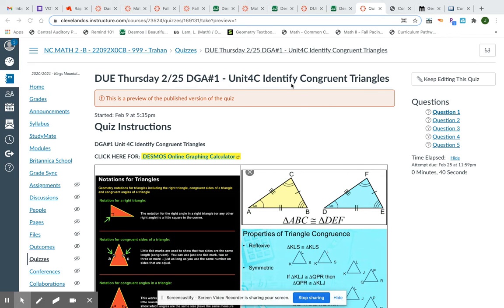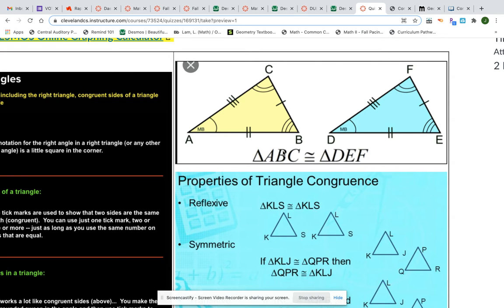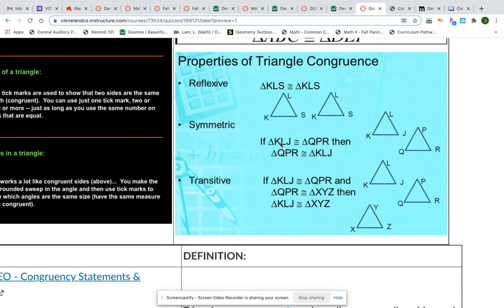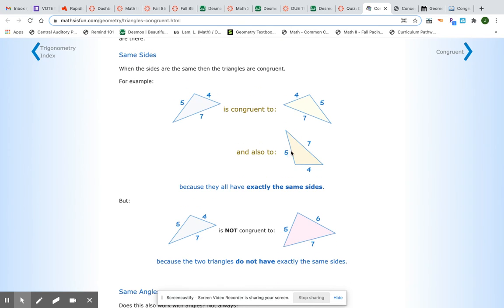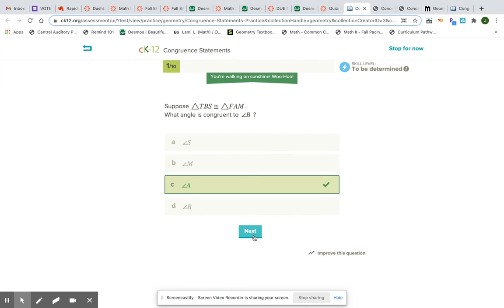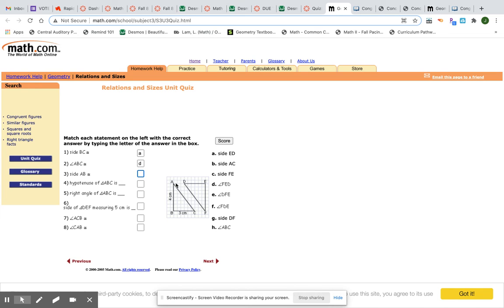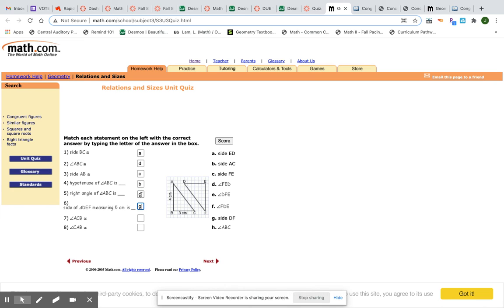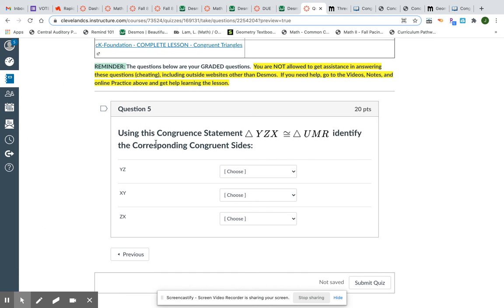Unit 4C Identify Congruent Triangles